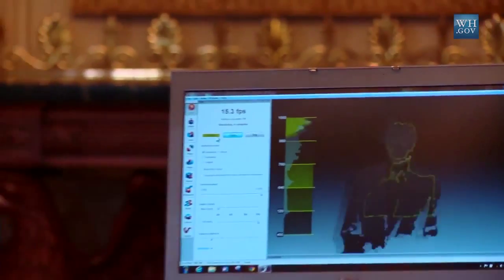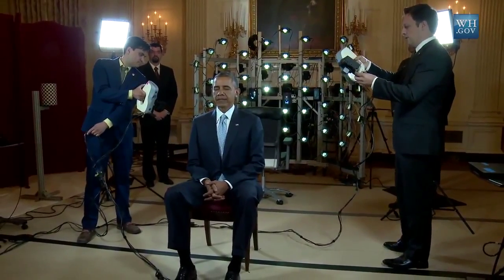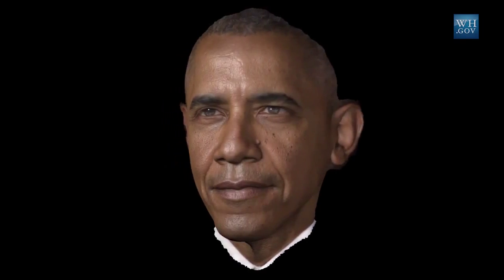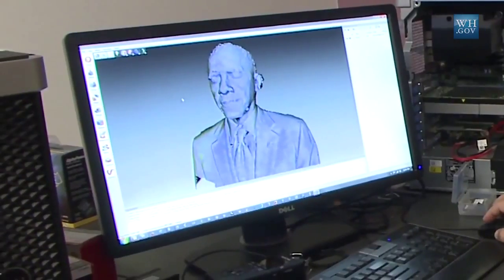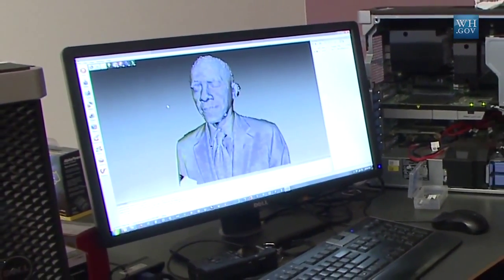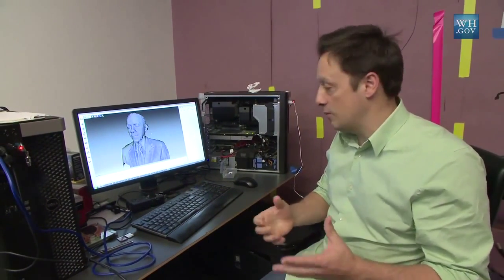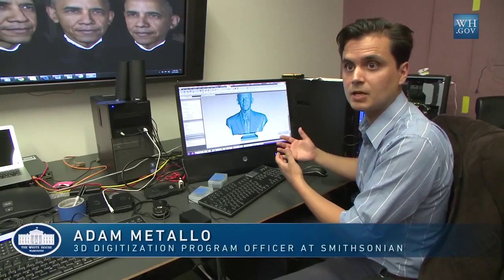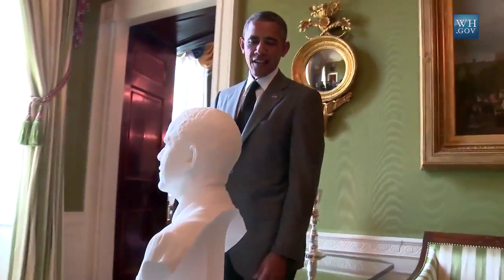Scanning U S President Barack Obama with Artec Eva